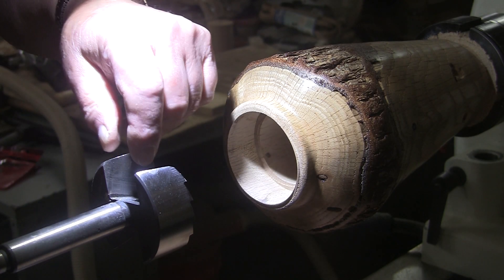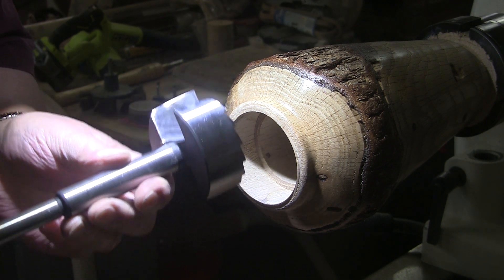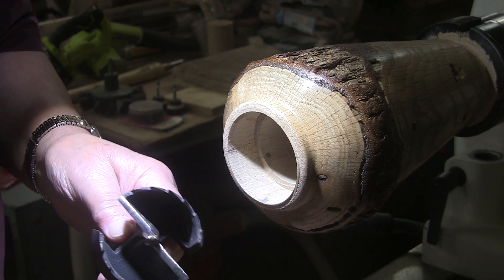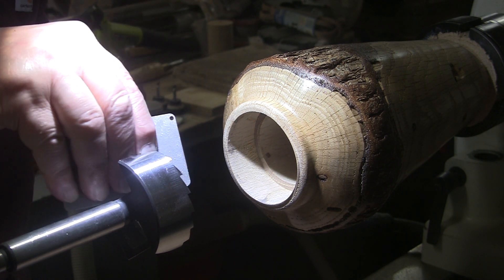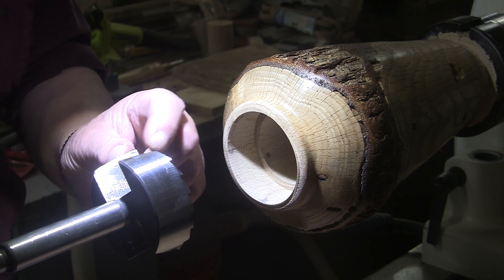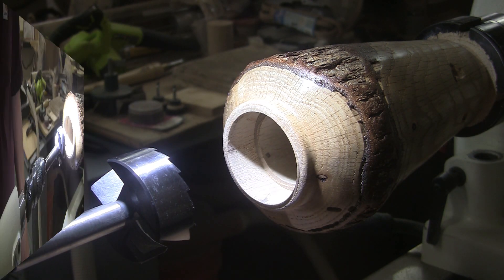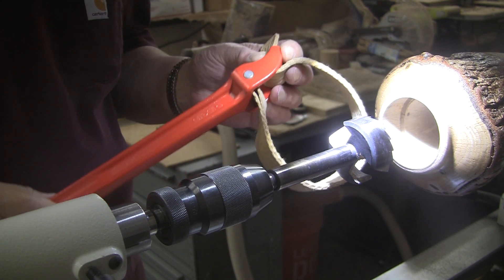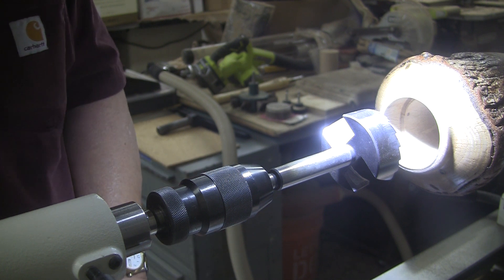2 Quick Tips - Sharpen Forstner Bits + 1 - Wood Turning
I was asked to show how I sharpen Forstner bits.  I just took a clip from a previous video to use for demonstration.  Plus, another short, helpful tip!
I hope this will do for this week.  My arm has not healed yet and I still can't do any woodturning.  But, I am still alive so there's that!
Merry Christmas, Happy New Year to ALL my Viewers!